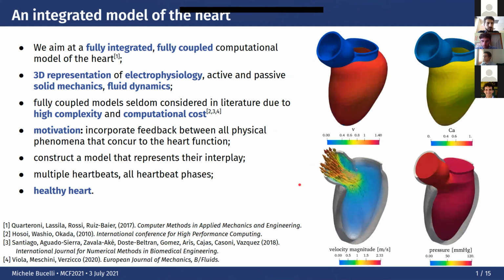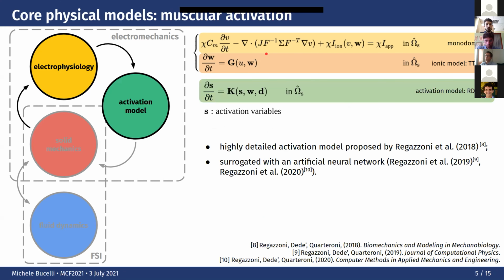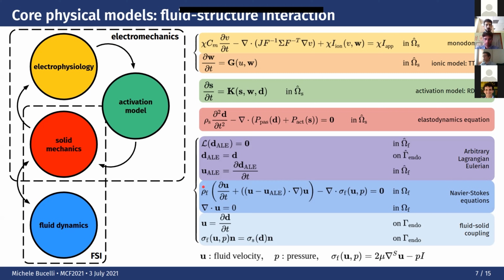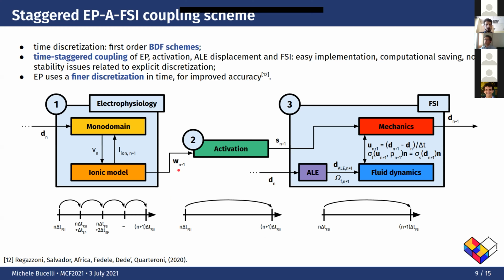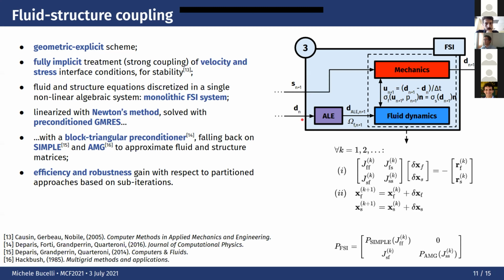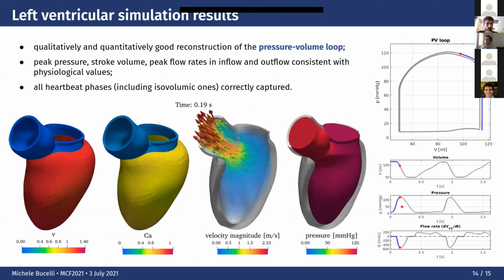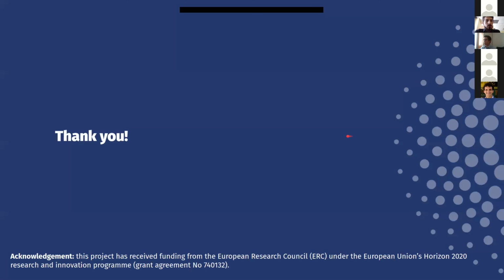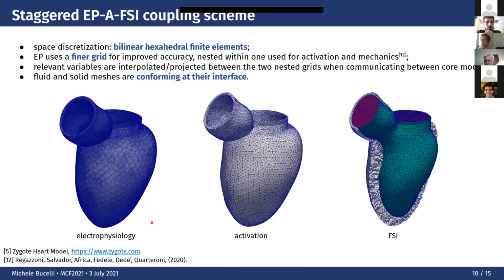MCF2021 - Michele BUCELLI, MOX Politecnico di Milano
"A staggered scheme for the numerical simulation of the heart:  towards full coupling of 3D electrophysiology, mechanics and fluid dynamics”, MCF2021 Day 3, July 3 2021